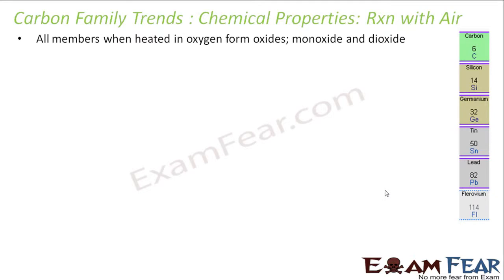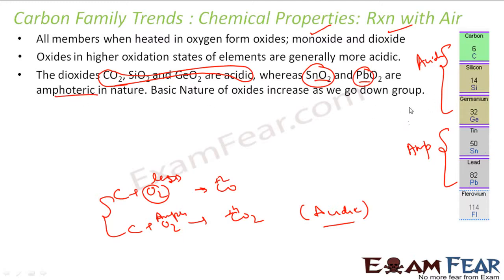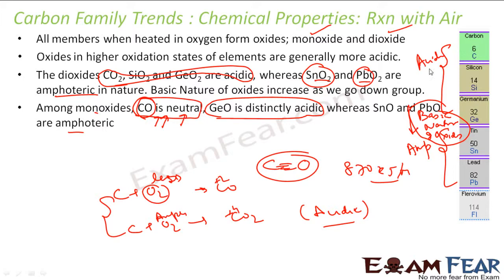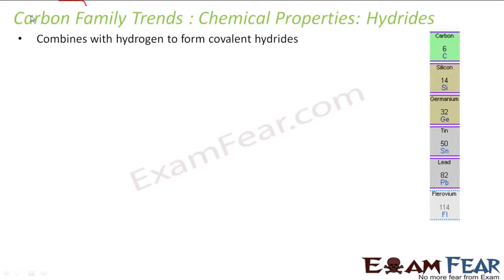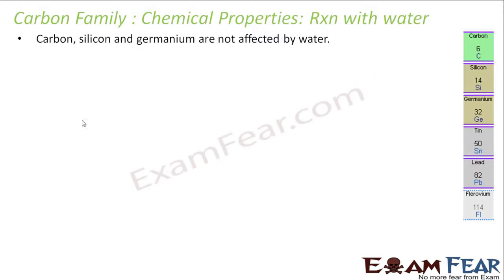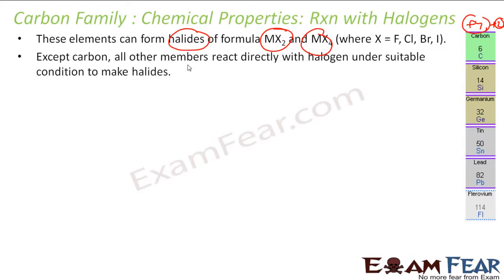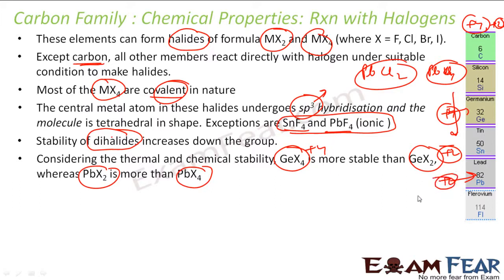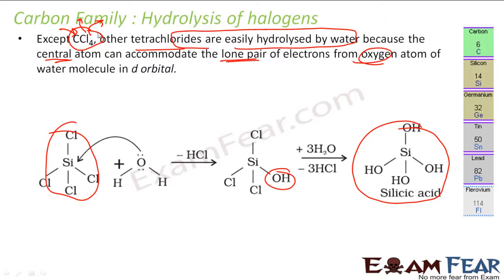Chemistry P Block Elements part 18 Chemical properties of carbon family CBSE class 11 XI